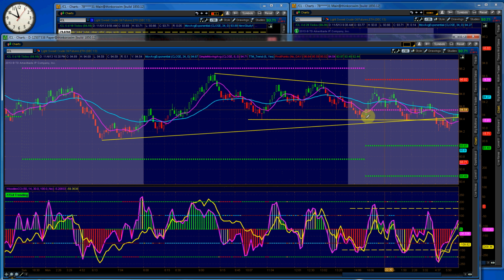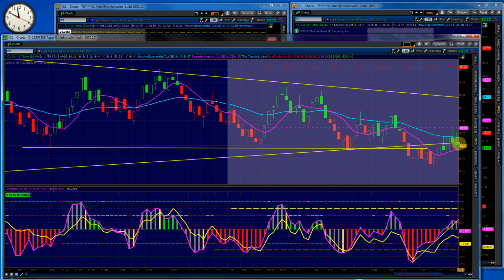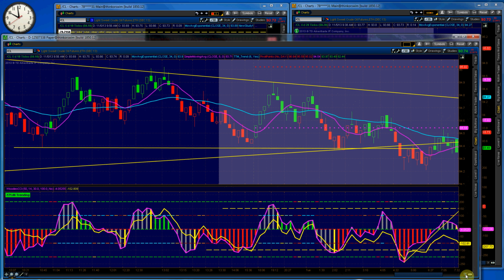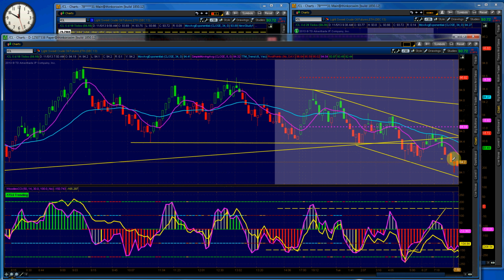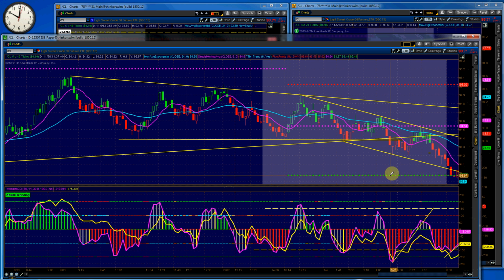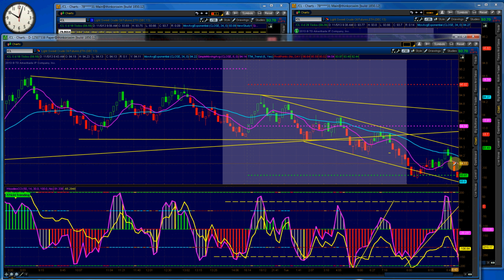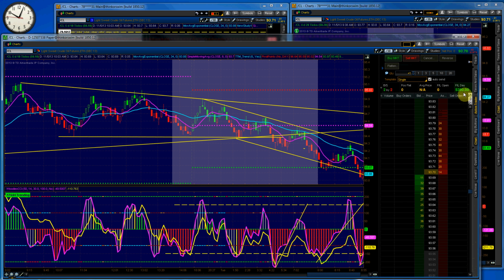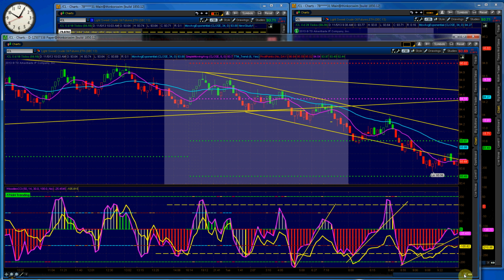CL 10rb 1105wedge break continuation